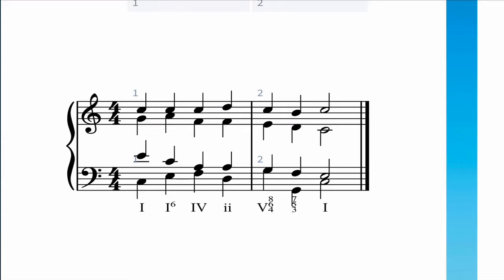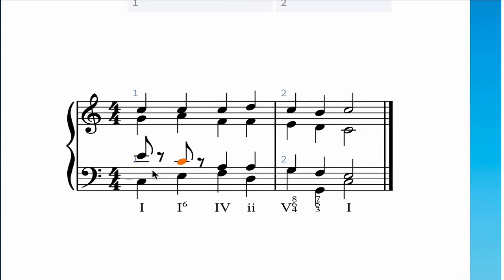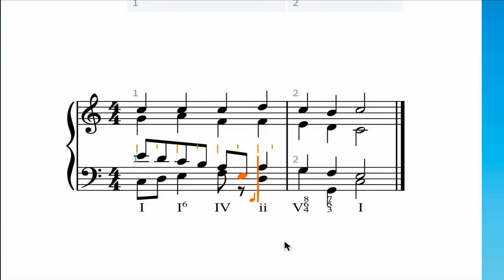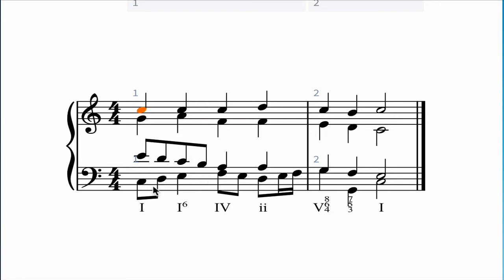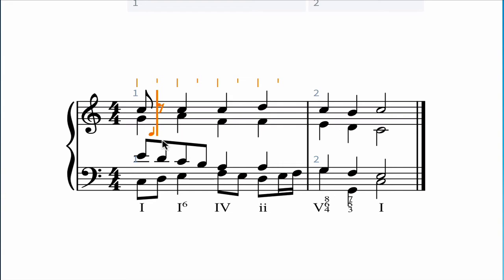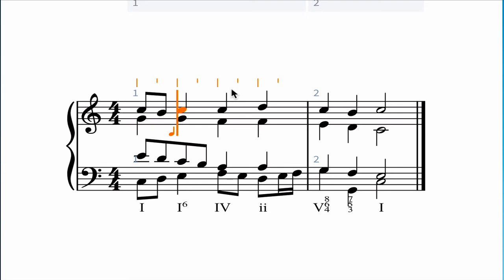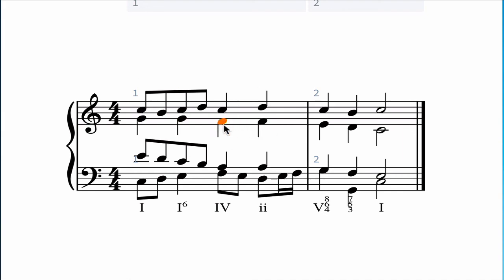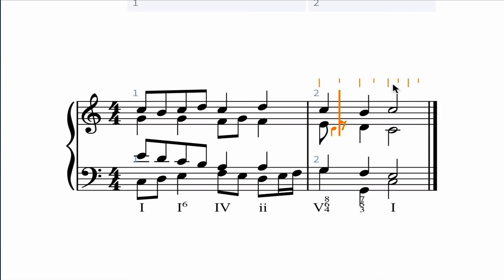Music Theory II: Passing and Neighbor Tones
A review of passing and neighbor tones